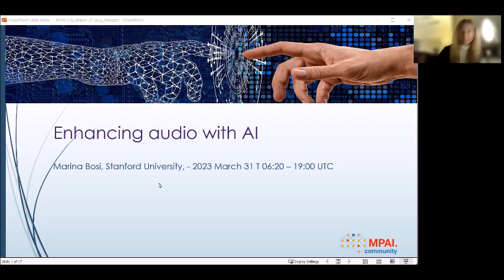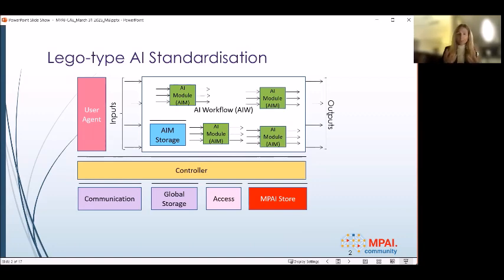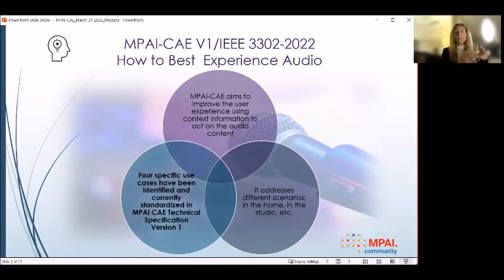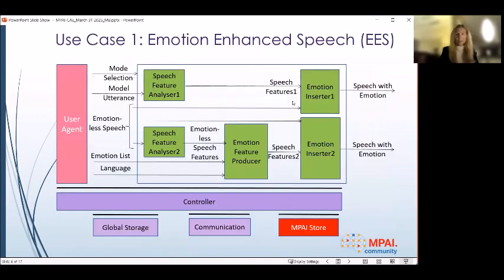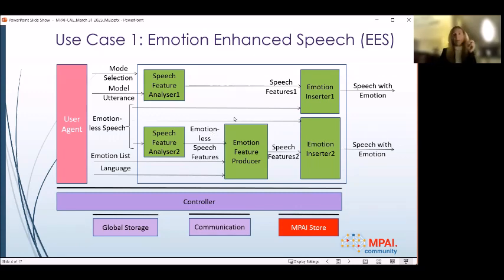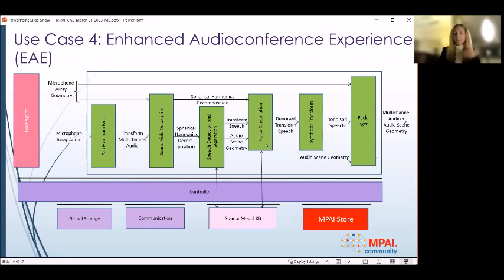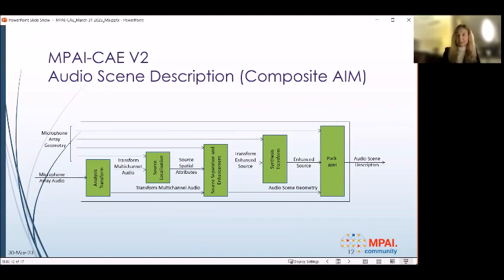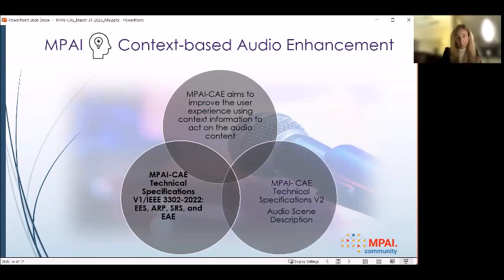M Bosi: Enhancing audio with AI